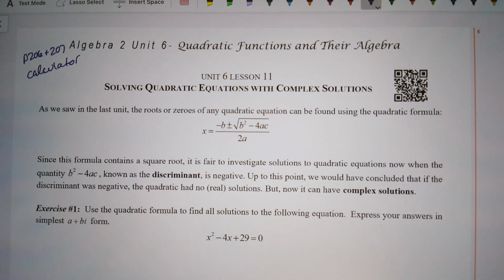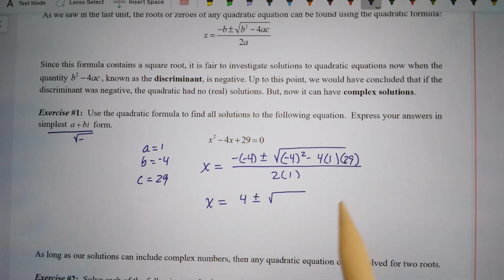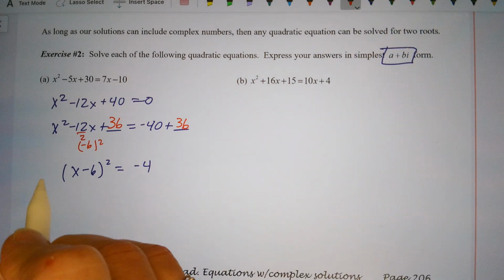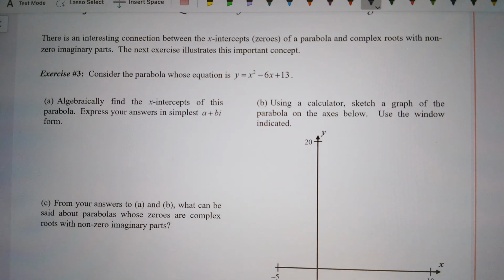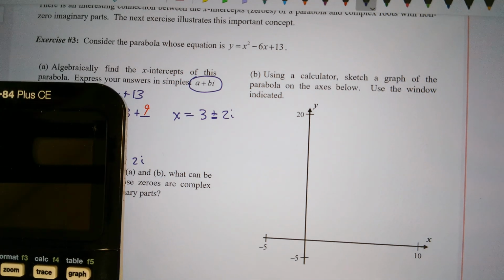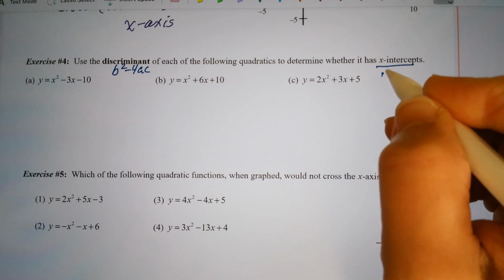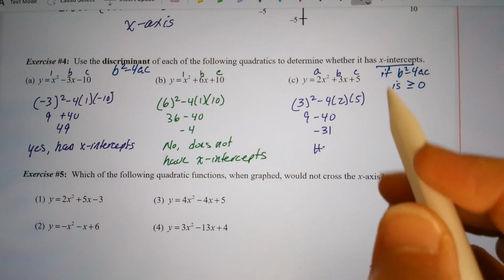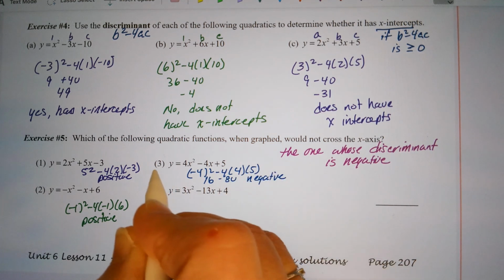U6 Lesson 11 Solving Quadratic Equations with Complex Solutions